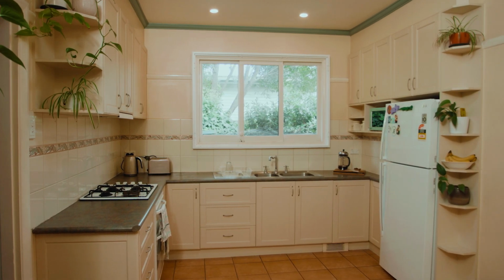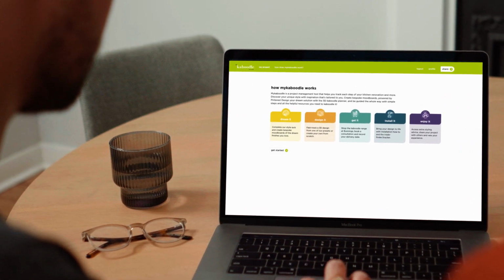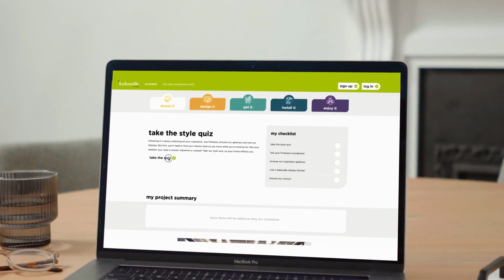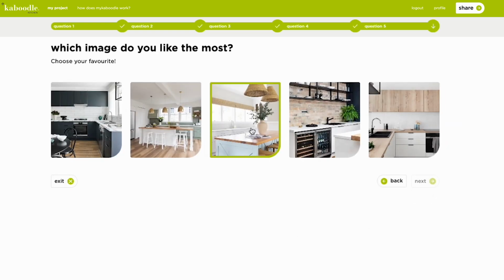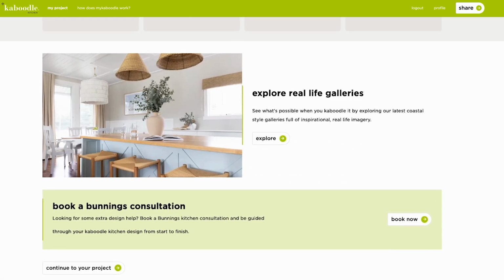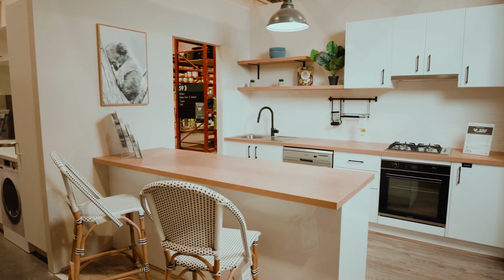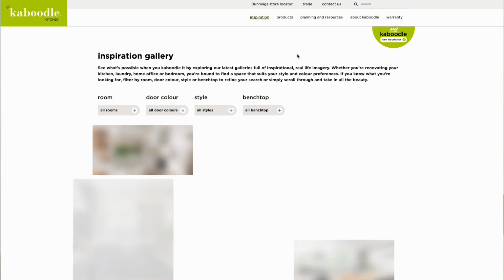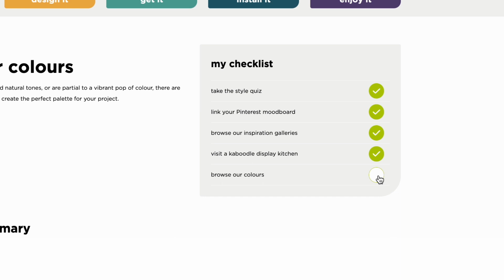dream it | mykaboodle step 1 - New Zealand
Complete our style quiz and create bespoke moodboards of the dream finishes you love.